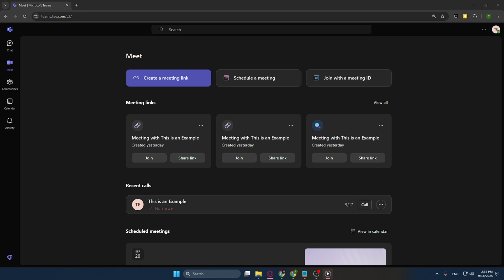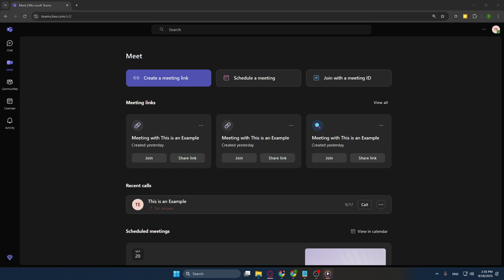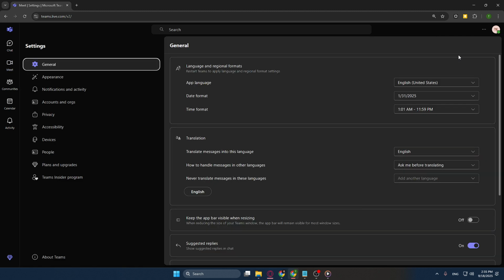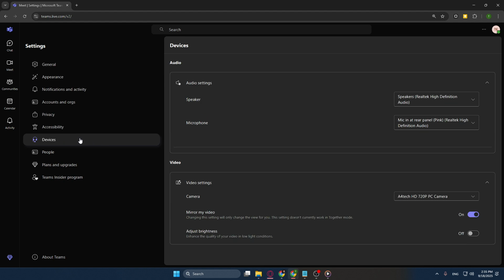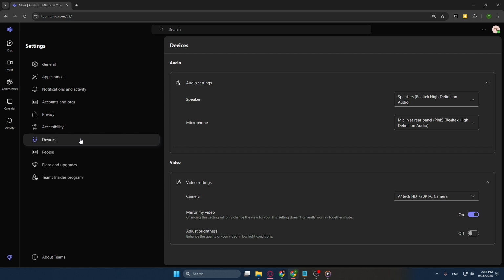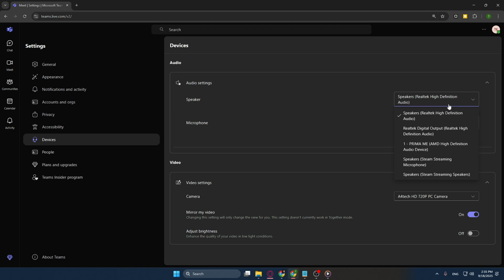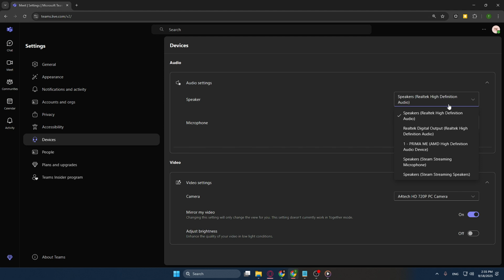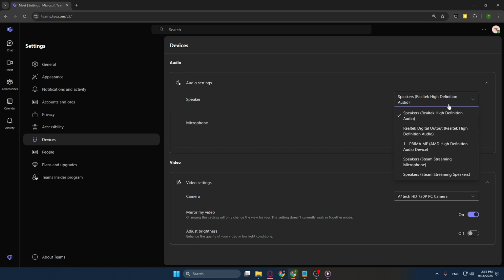How To Connect A Headset To Microsoft Teams [2026 Guide]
In today's video we cover how to connect a headset to microsoft teams,use headset in microsoft teams,setup headset microsoft teams,fix headset not working in microsoft teams,full guide microsoft teams 2026,step by step microsoft teams tutorial,microsoft teams audio settings tutorial,connect bluetooth headset to microsoft teams,how to use wired headset in microsoft teams,adjust microphone settings teams,microsoft teams tips and tricks 2026